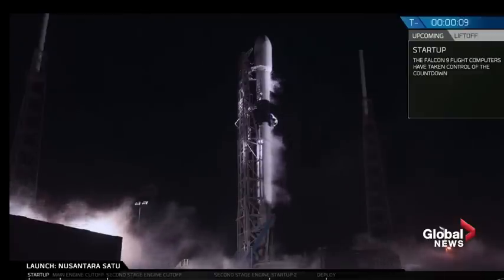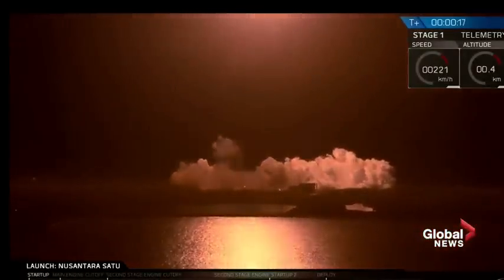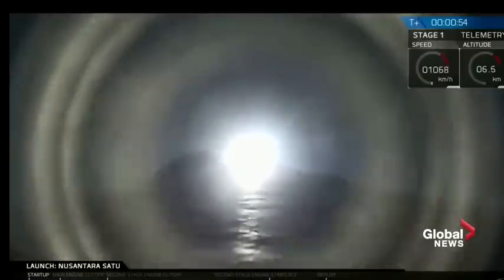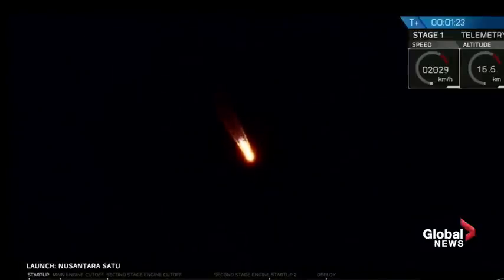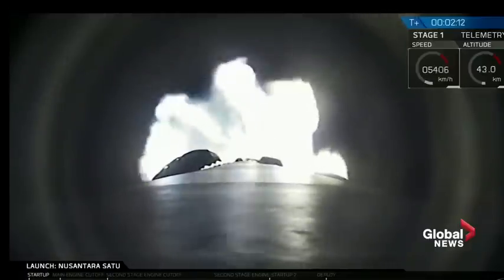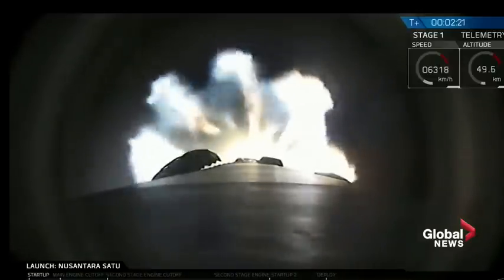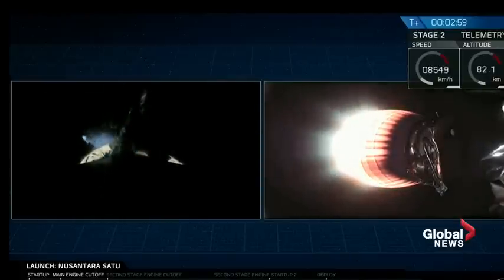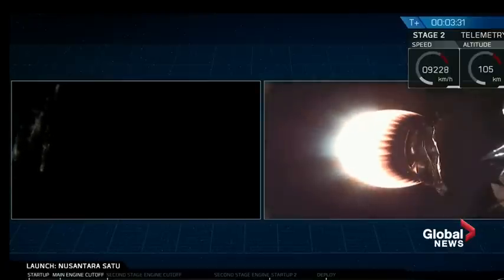SpaceX successfully launches rocket with Israel's Beresheet craft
SpaceX Falcon launches rocket with “Beresheet” craft, as Israel aims to become the 4th country to land on the moon.

A communications satellite for Indonesia is the main cargo aboard the Falcon rocket, scheduled to blast off Thursday night. But Israel’s privately funded lunar lander – a first not just for Israel but commercial space – is generating the buzz.

Israel seeks to become only the fourth country to successfully land on the moon, after Russia, the U.S. and China. The spacecraft – called Beresheet, Hebrew for Genesis or “In The Beginning” – will take nearly two months to reach the moon.